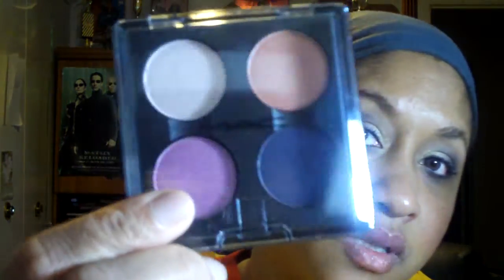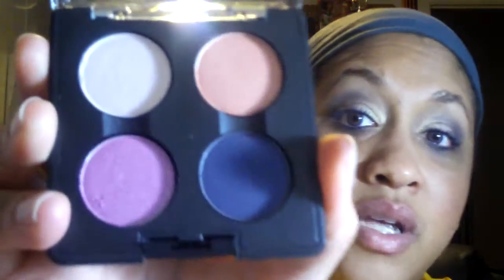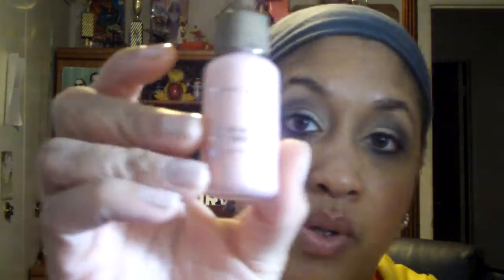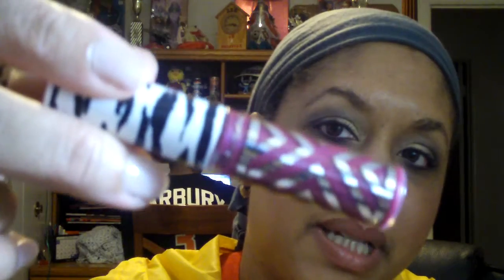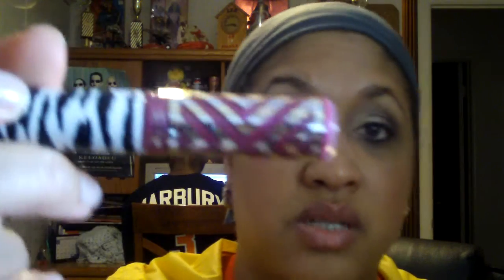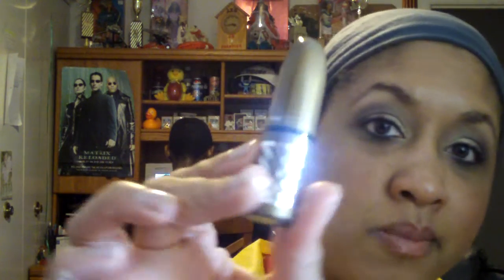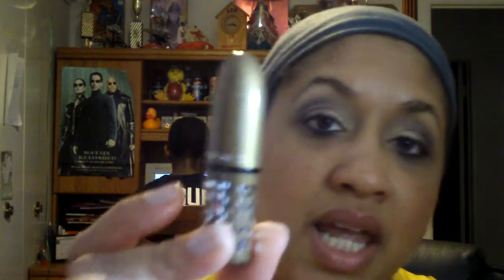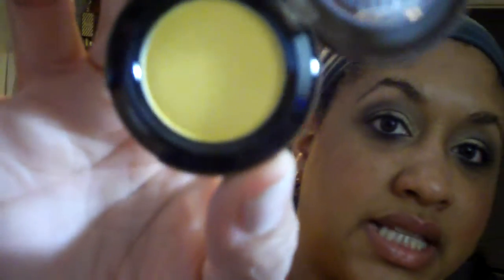MAC Style Warriors Haul/Rose is Rose Quad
Purchased on 5/20 or 5/21 but just uploading. more unexpected things in life.